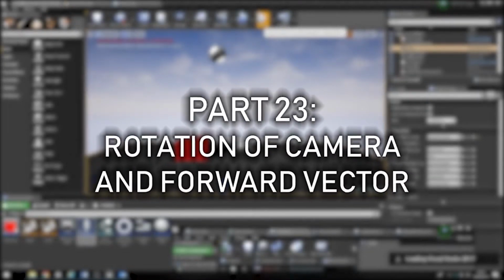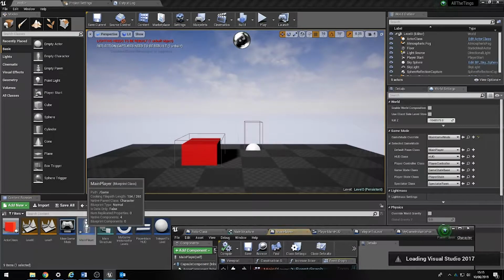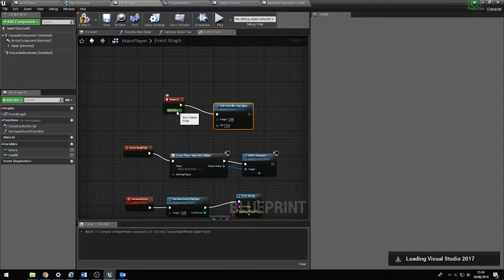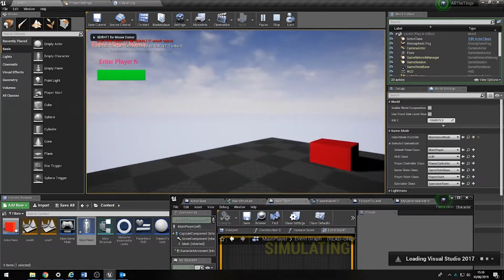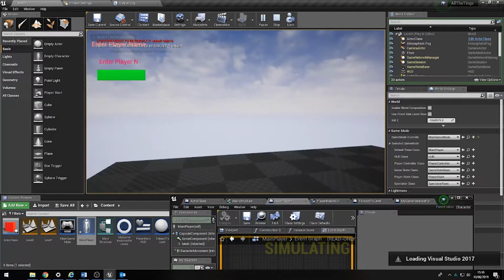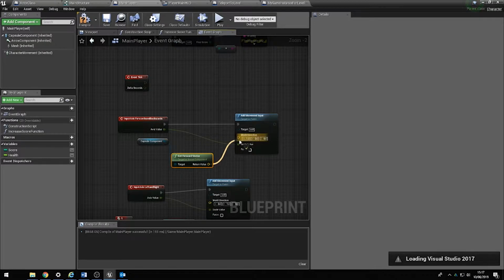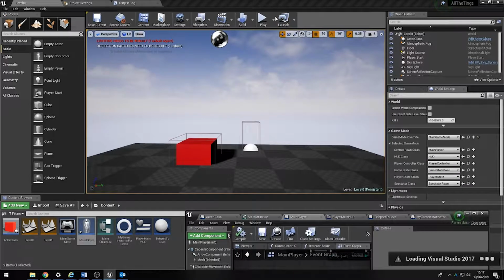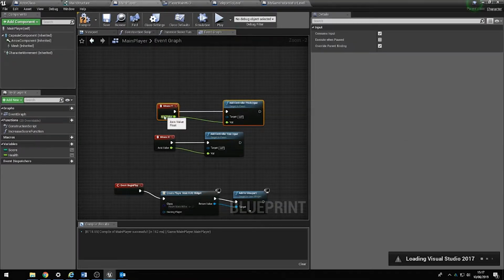Part Twenty Three: Rotation of Camera and Forward Vector